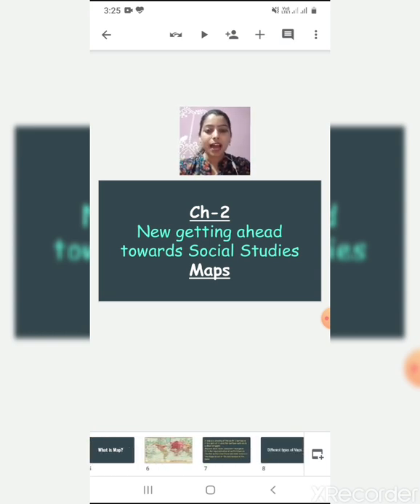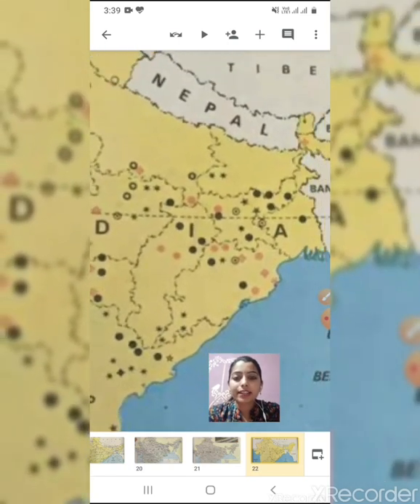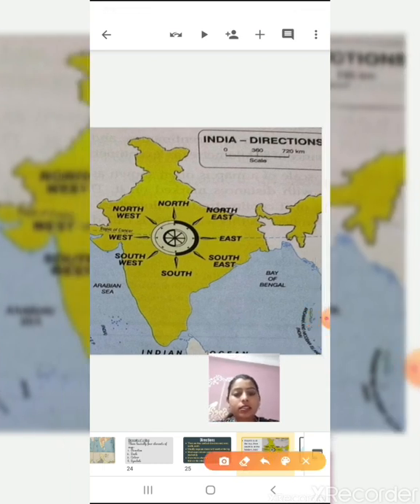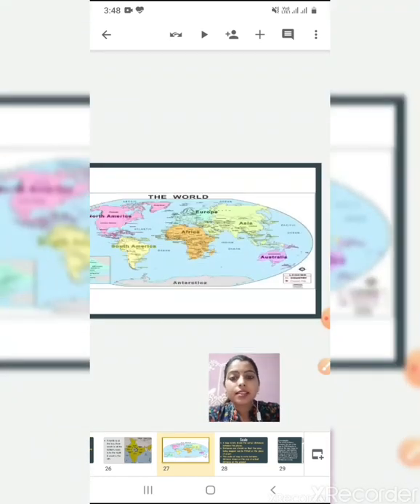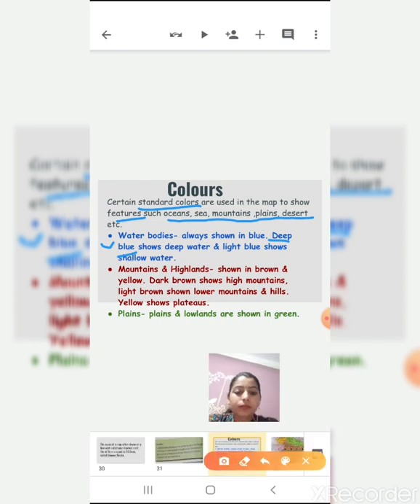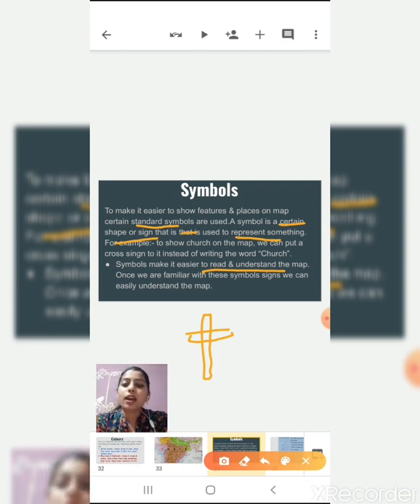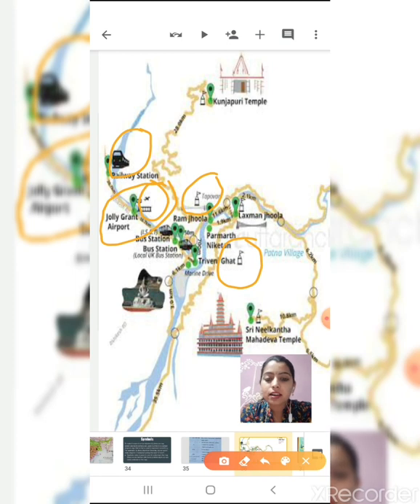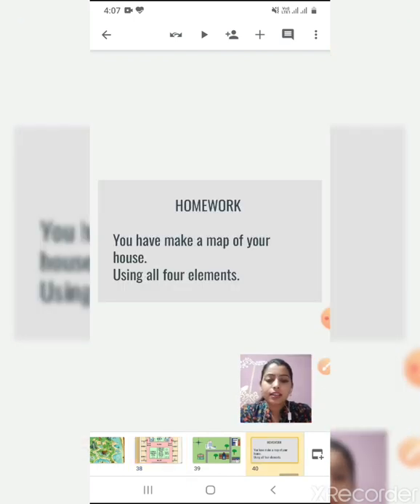Class 5 | EST Chapter 2 : Maps pr 02 | 21 May 2020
cl5_est_ch2_Maps_pr02_210520